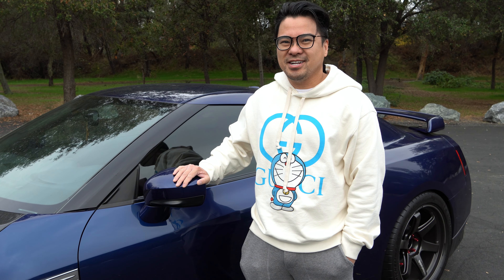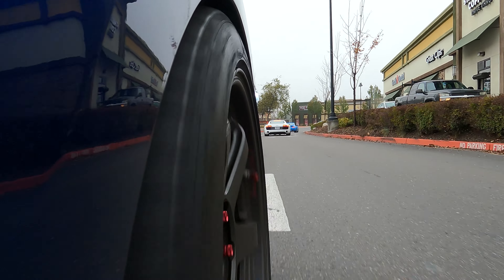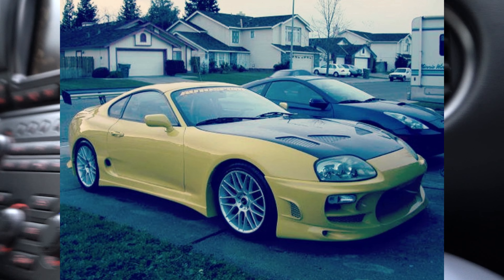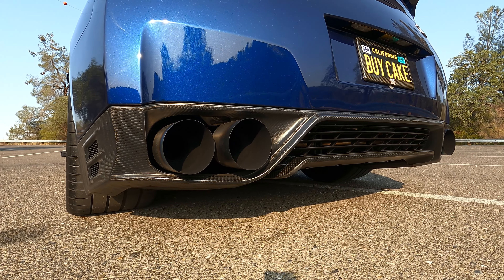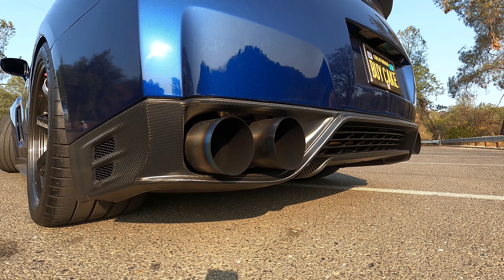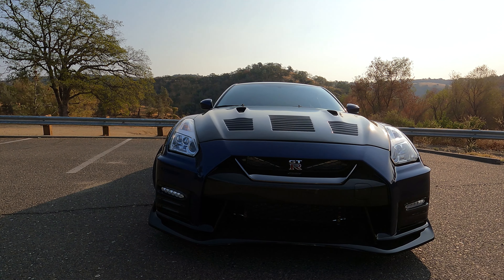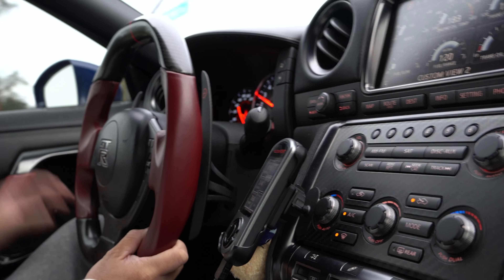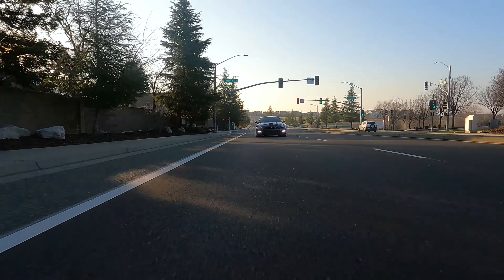Episode 9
How about a 600+ HP GTR?

E85 Cobb Tune
Brake Upgrade
Built transmission
Body Kit by n-tune